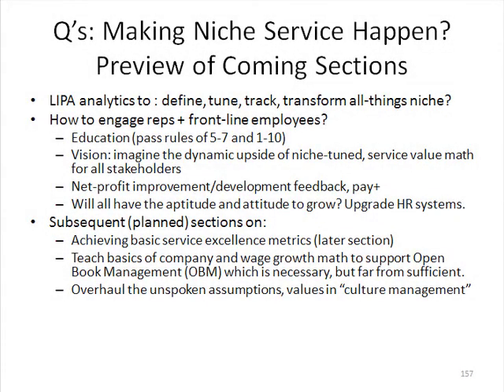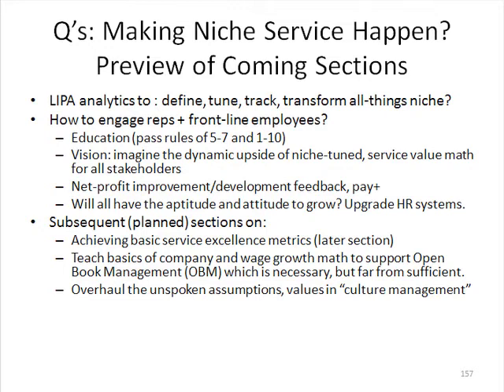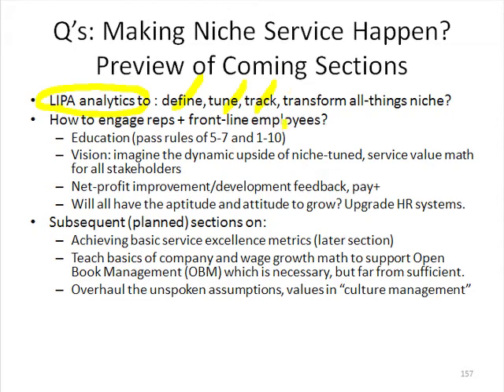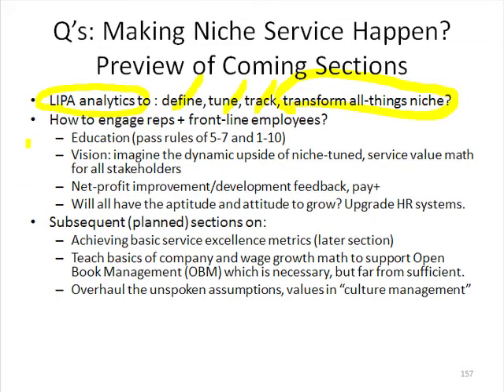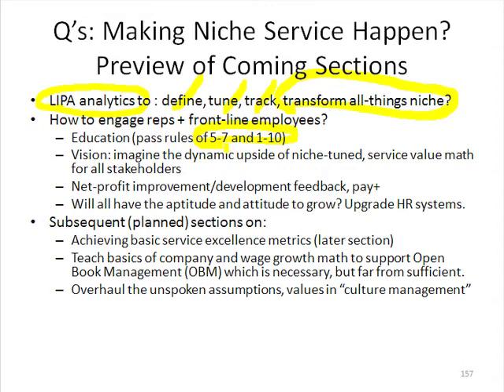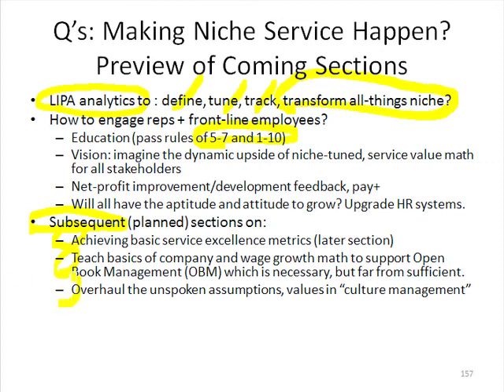Slide 57: Q's: Making Niche Service Happen? Preview of Coming Sections